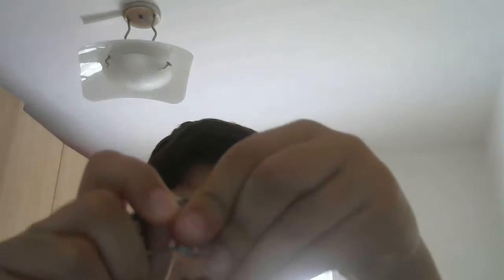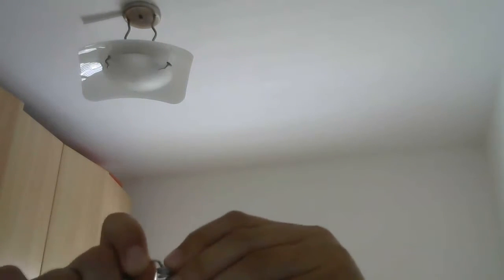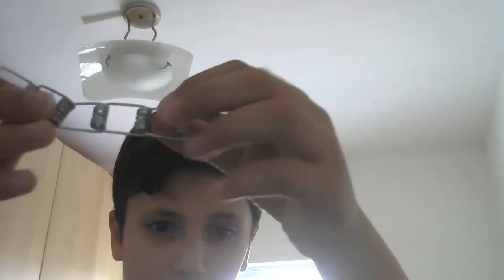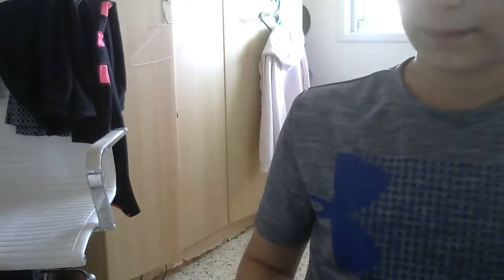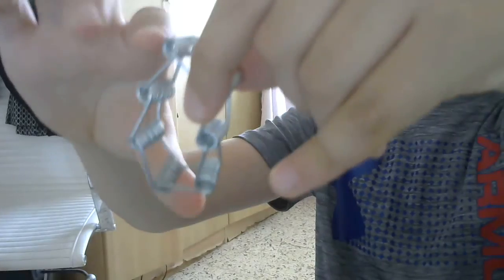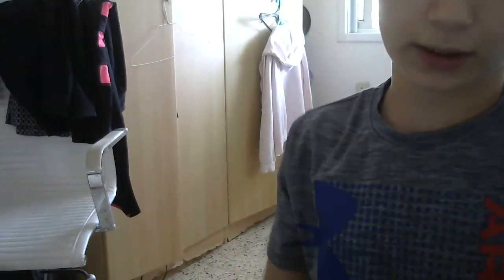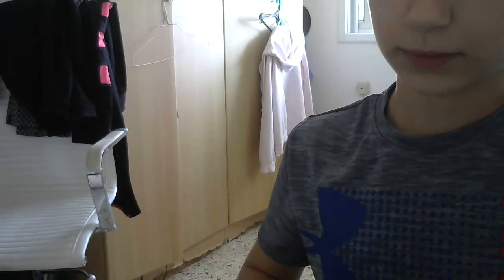DIY tangle fidget!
DIY tangle! sub!